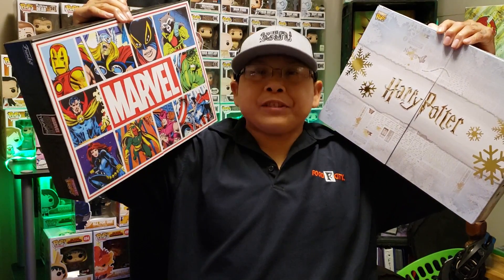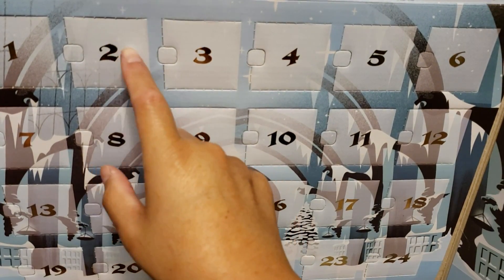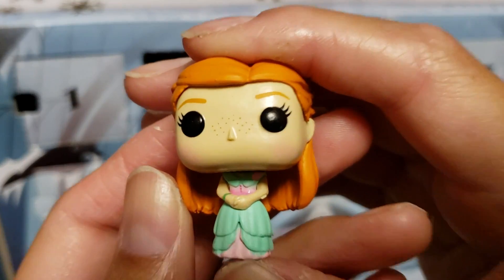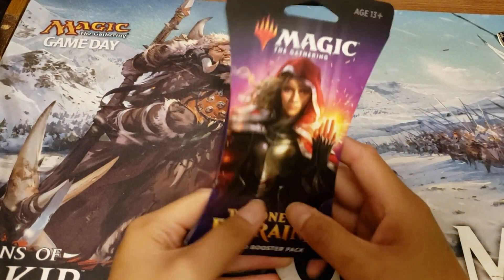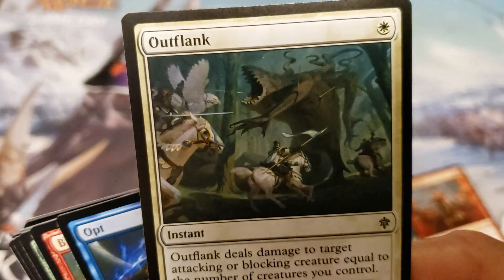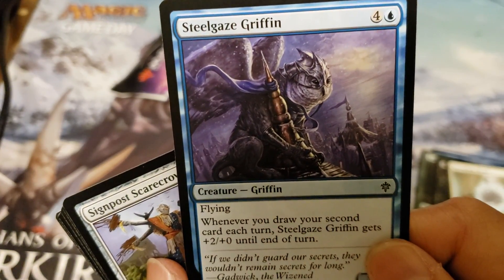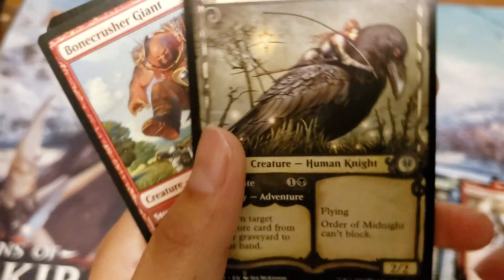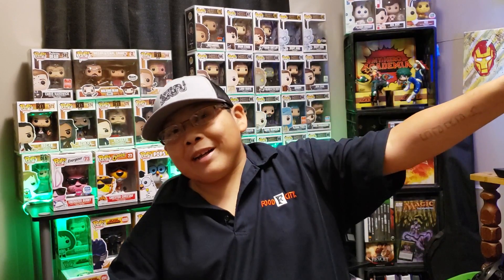Advent Calendar Day 2 [Funko & MTG] Late Late Video......Spicy Hits